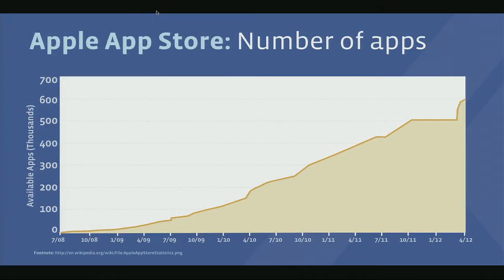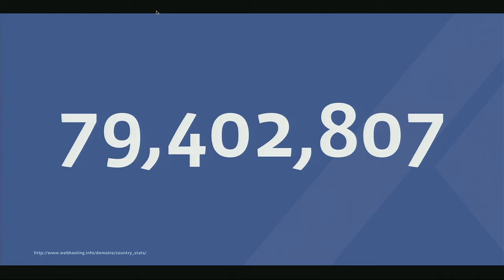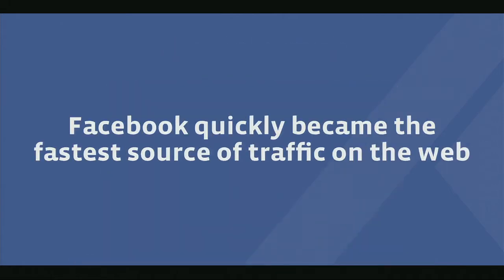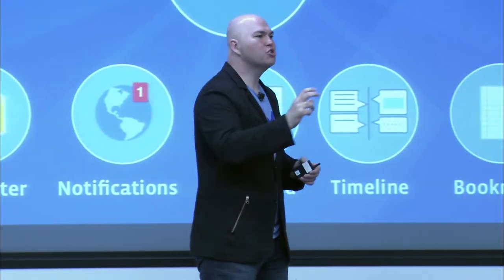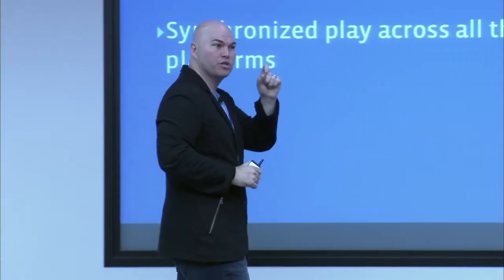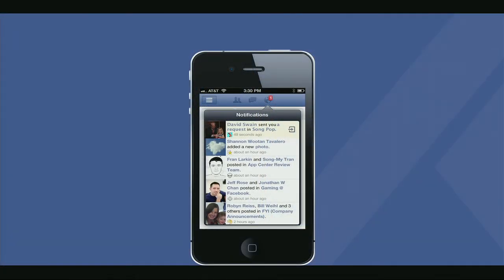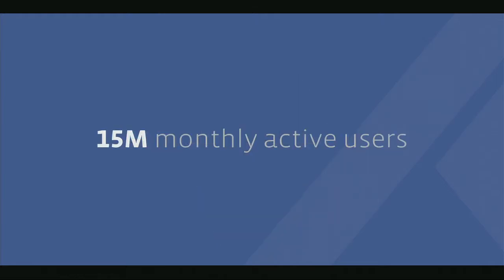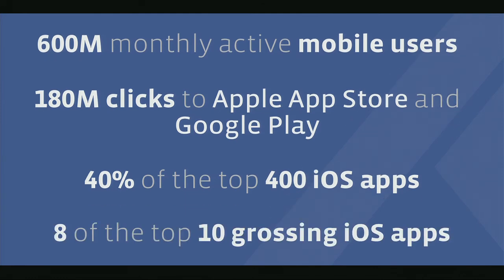Facebook Mobile Developer Day Keynote